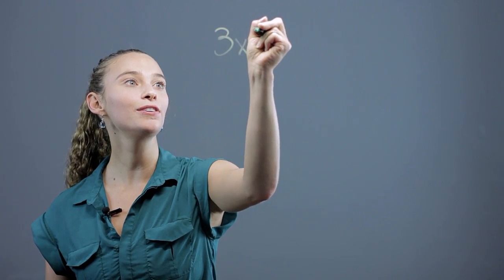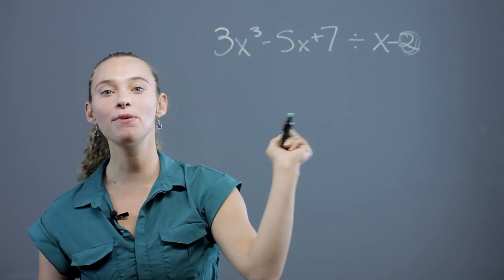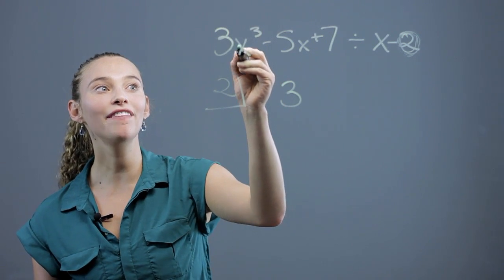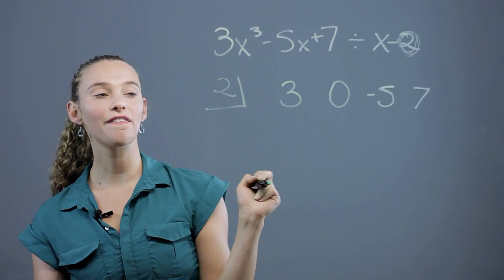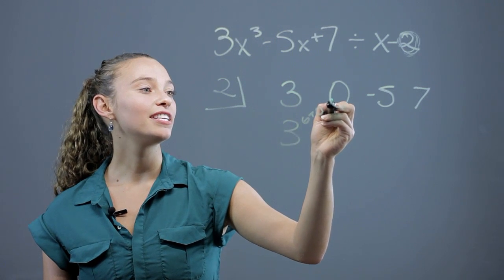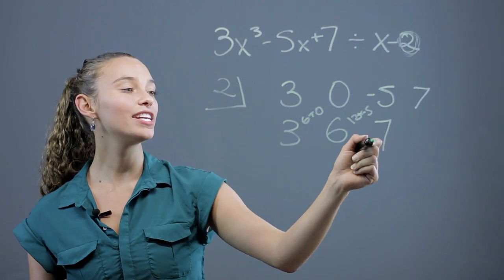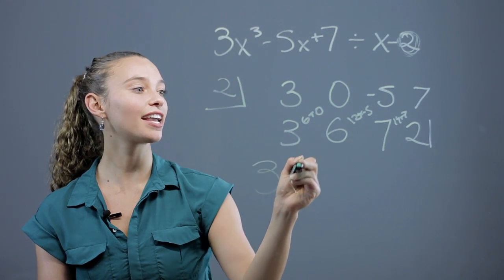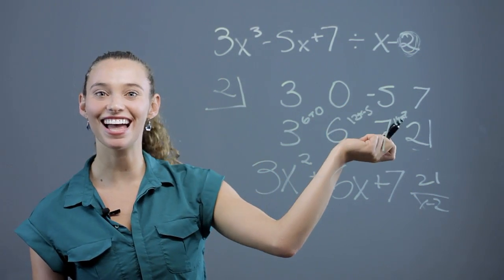How to Divide Polynomials Using the Box Method : Math Questions & Answers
Dividing polynomials using the box method will require you to think about the total number of polynomials you have. Divide polynomials using the box method with help from a professional private tutor in this free video clip.